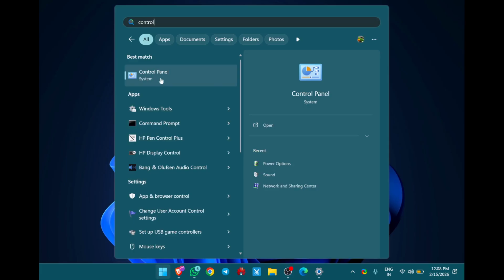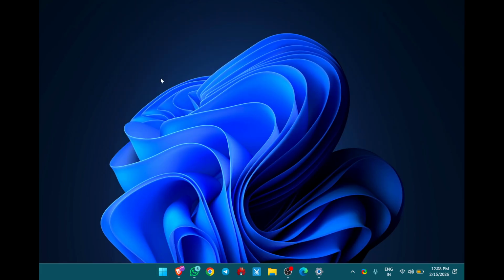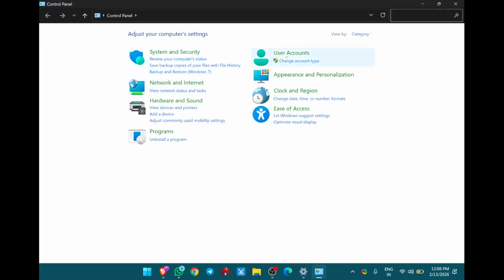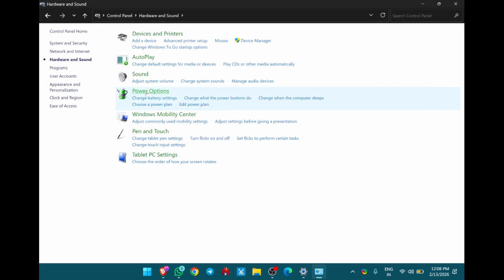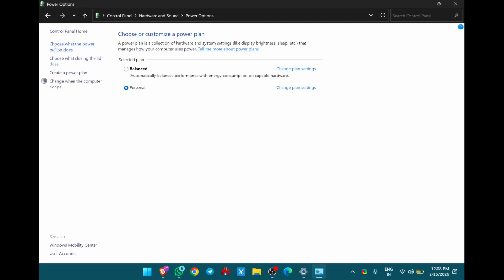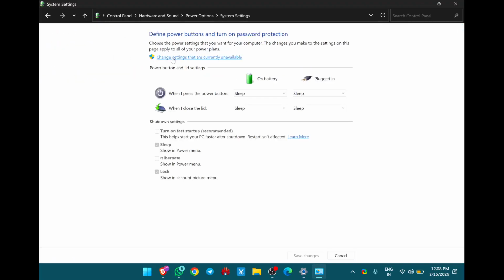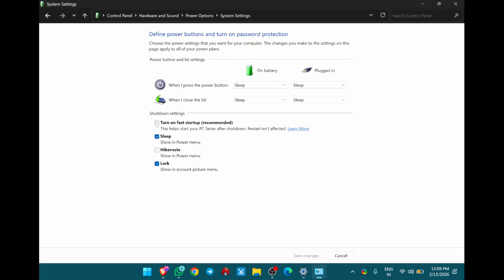How to Enable Fast Startup in Windows 11 and Windows 10 | GearUpWindows Tutorial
Want to make your PC boot faster after shutdown? In this video, I will show you how to enable Fast Startup in Windows 11 and Windows 10 using the Control Panel method.

Fast Startup is a built-in feature that helps your computer start faster by saving system information during shutdown. It combines elements of hibernation and a normal shutdown to reduce boot time.

This step-by-step tutorial works on both Windows 11 and Windows 10, and no third-party software is required.

In this video, you will learn:
• What Fast Startup is
• How to enable Fast Startup using Control Panel

If your computer is slow to boot, this simple setting can help improve startup speed instantly.

Chapters

00:00 Intro
00:40 Enabling Fast Startup